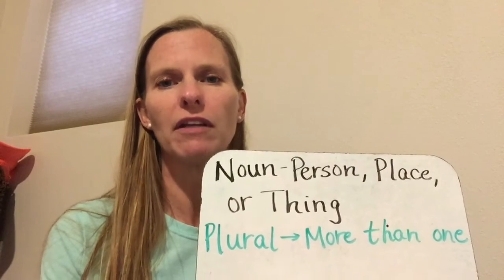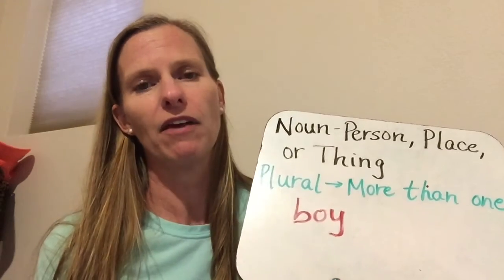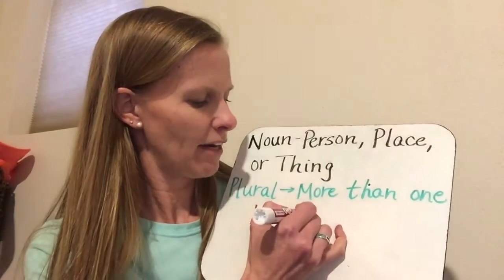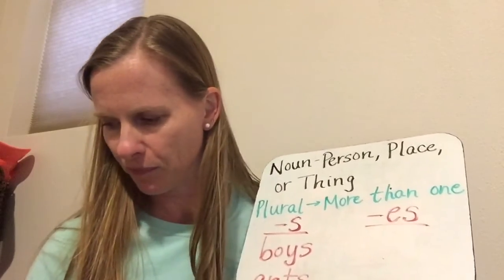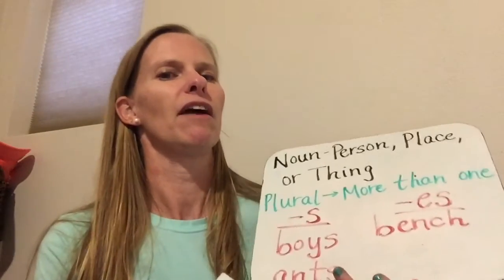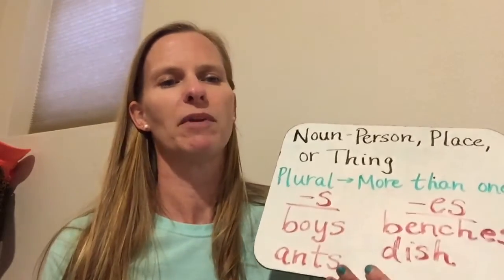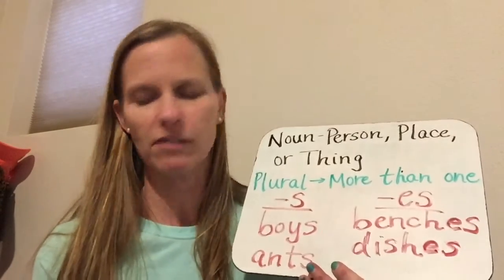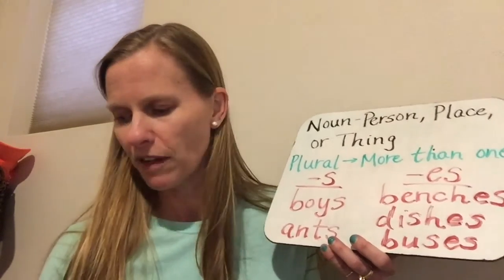Plural Nouns - Mrs Becksvoort